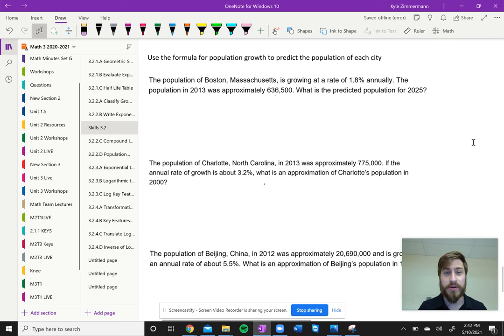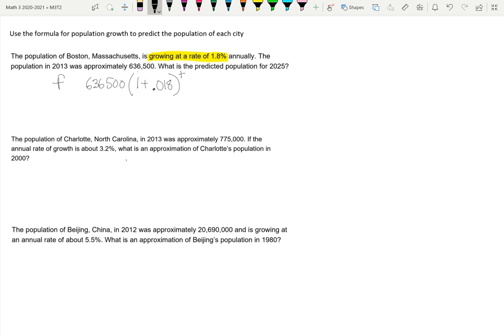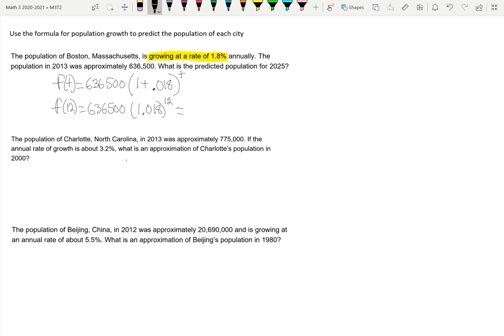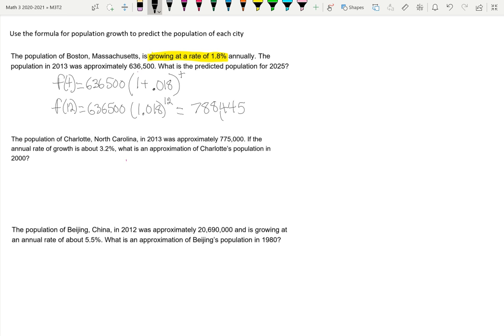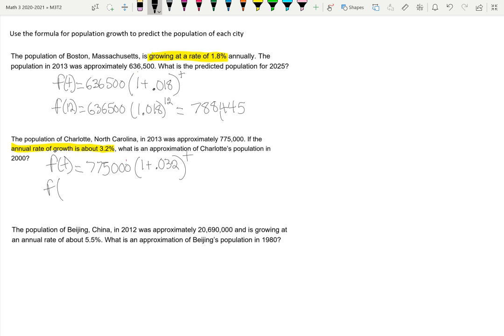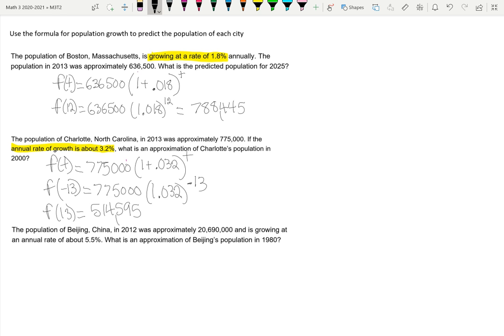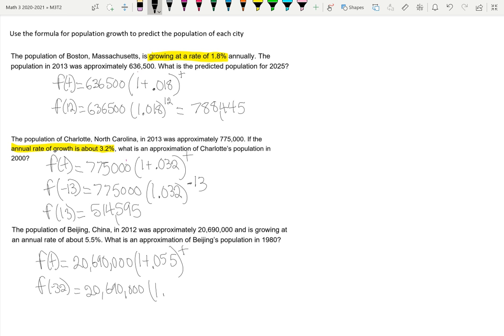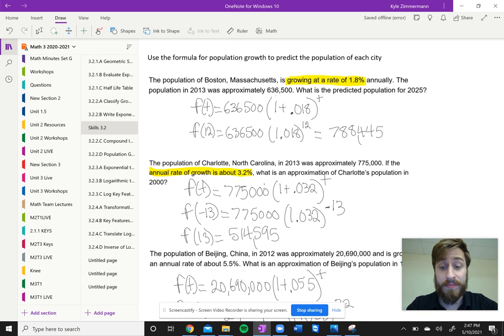M3 3.2.2.D Population Growth